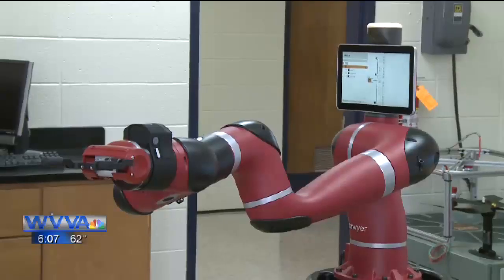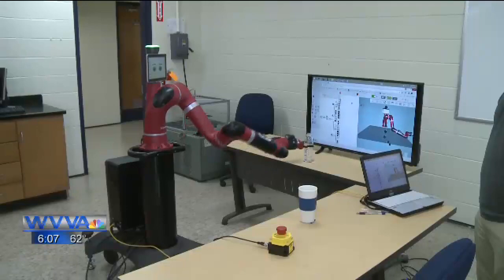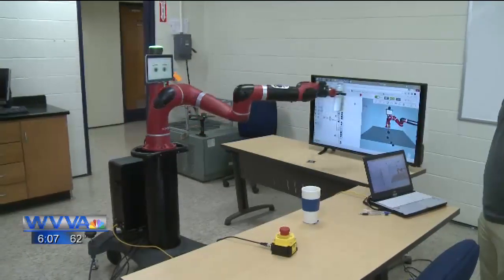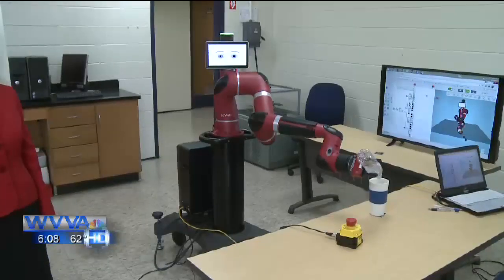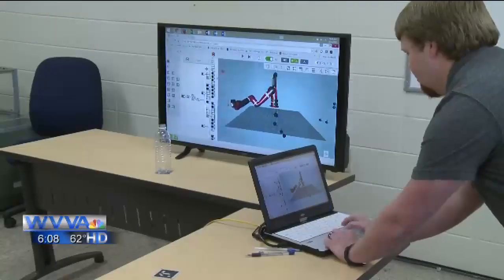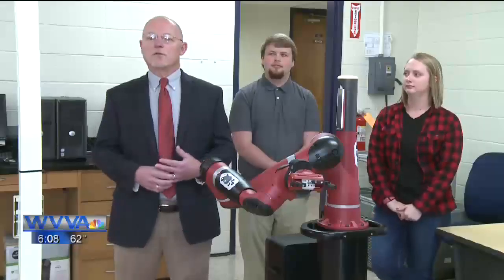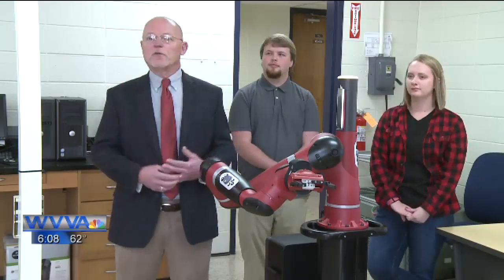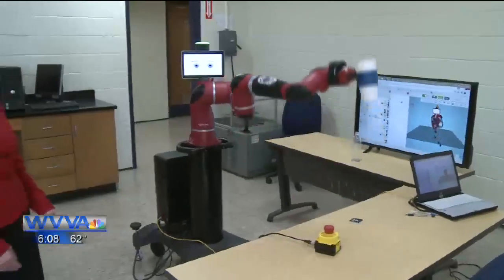Robotics Team report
Robotics students from a local college showed off a new robot they have been working on.